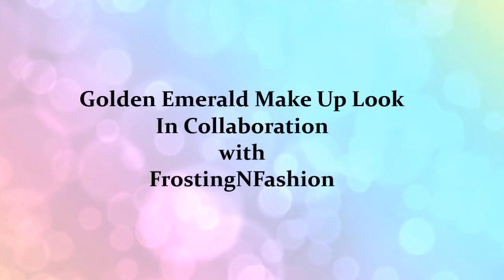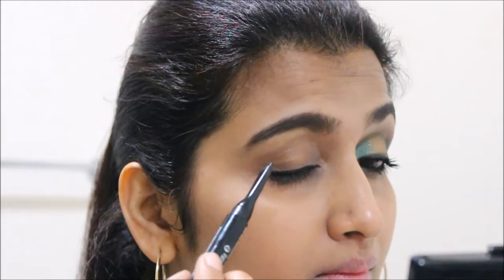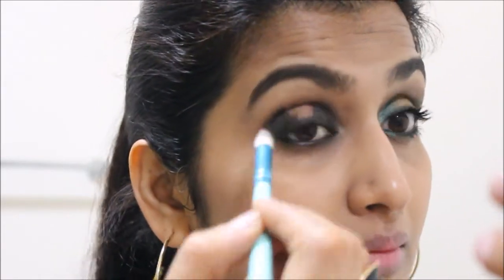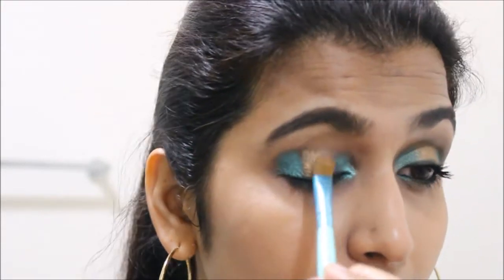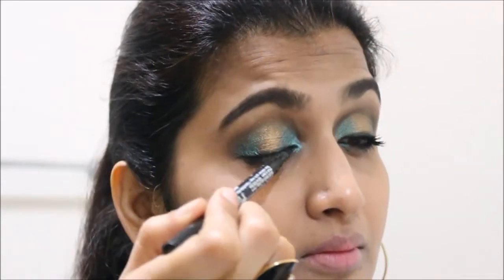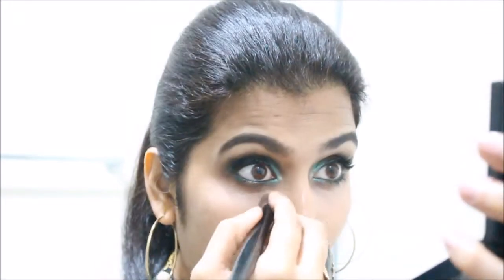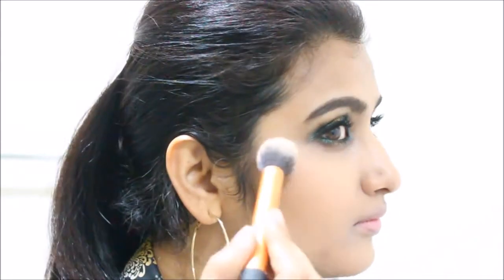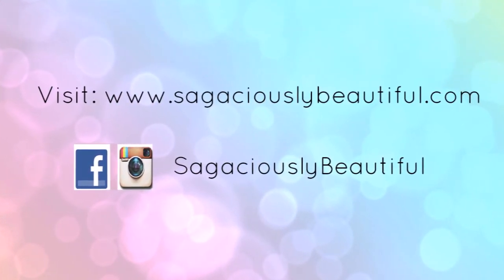Golden Emerald Eye MakeUp Collab Video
I am happy to share that I am collaborating with Prema Do check out her blog to know what outfit to pair this look with.

Products Used:

Face:

MAC Studio Waterweight SPF 30 Foundation

Eyes:

Faces Canada Stackable Sparkle Dust in Stack Rainbow
W7 In the Buff Eye Shadow Palette
Revlon ColorStay 2 in 1 Angled Kajal
Sigma Enlighten Extended Wear Eyeliner
Australis Multi Mega Lash Mascara
Elf False Lashes

Cheeks:

Loreal Glam Bronze Powder
CK One Color Cream + Powder Blush Duo - 100 Breath

Lips:

CK One All Day Perfection Lipcolor - 110 tryst
Maybelline Elixir - 060 Nude Illusion

Do share some love with likes and shares and also keep visiting my website for complete list of products used in the look.

Love,
Vish